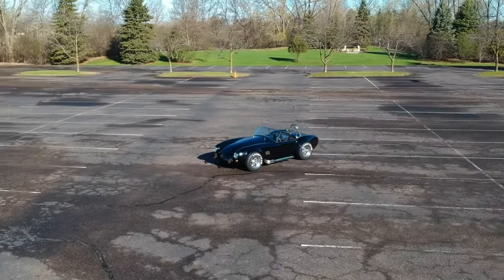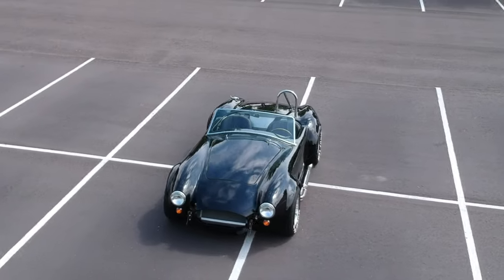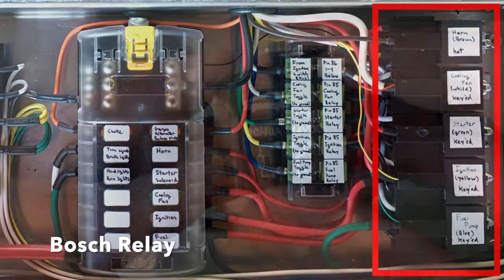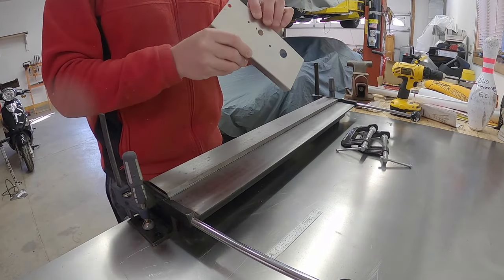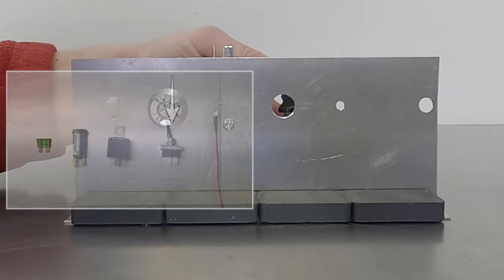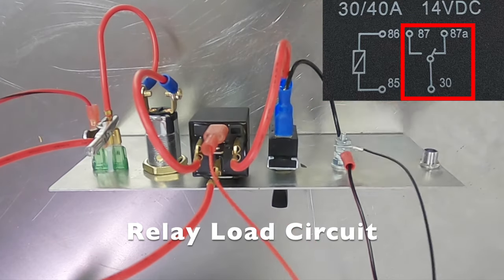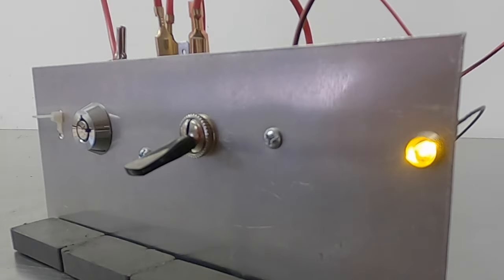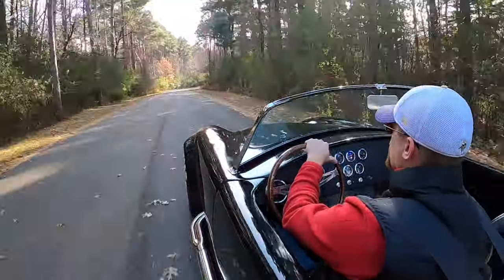Car Wiring 101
This video details the wiring strategy used on my Factory Five MK4 Shelby Cobra replica, specifically the use of Bosch relays and some ingenuity in place of an expensive aftermarket wire harness.